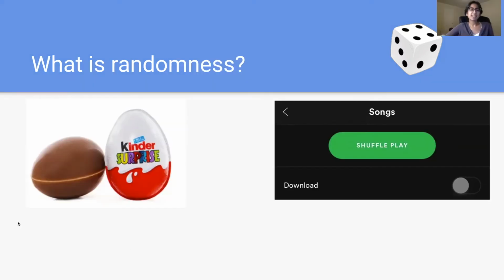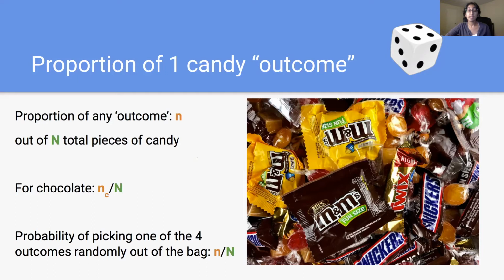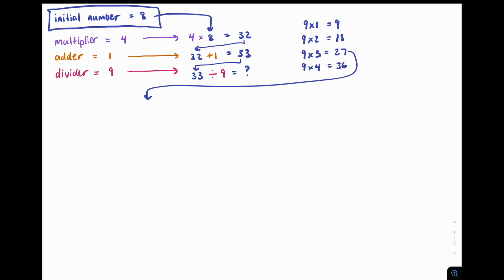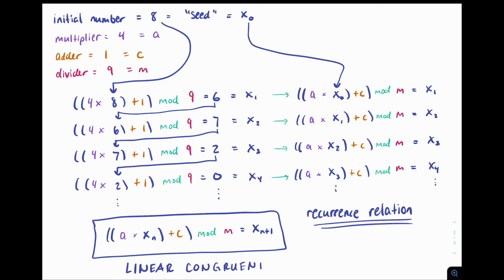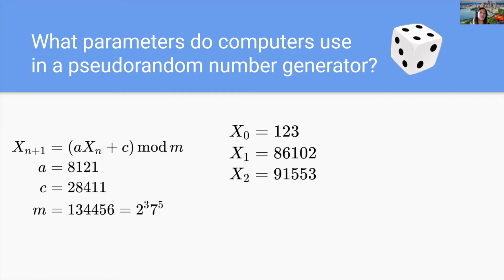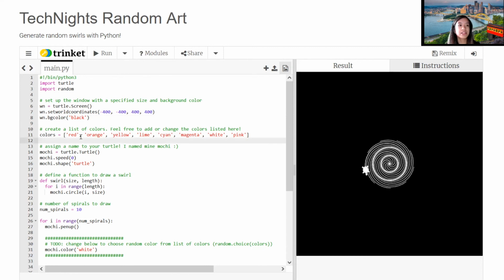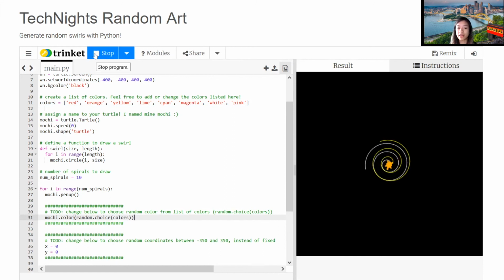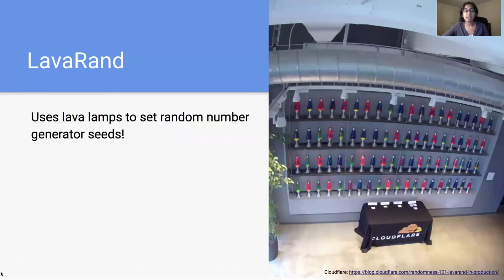Technights: Session 1 - Computing Randomness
This TechNights session will cover what randomness is and where we can find it in the world. Through examples and exercises, we'll learn how a computer can simulate randomness. Students will walk through the math of a simple, pseudorandom number generator and use Python to generate a "random" art piece with the help of our friend Mochi the Turtle.

TechNights is an enrichment program that aims to expand diversity of interest in computing among middle school students. You can learn more about TechNights on our